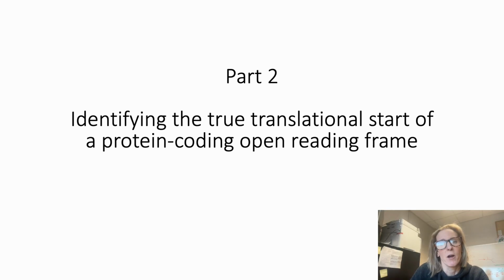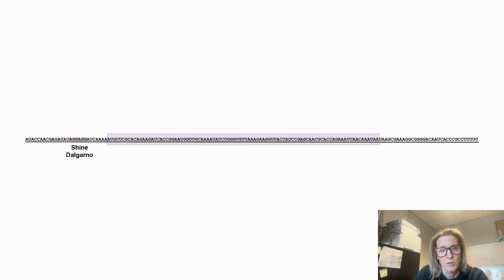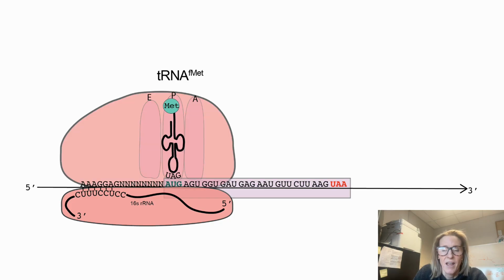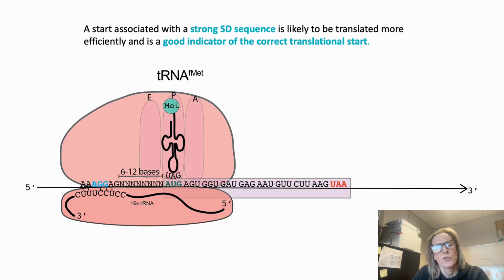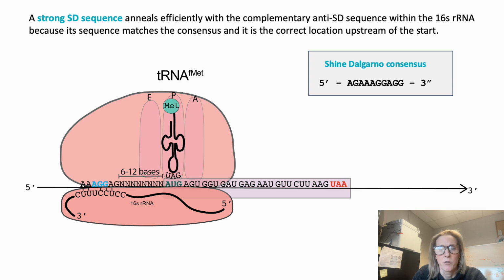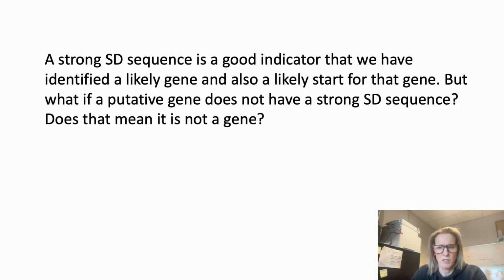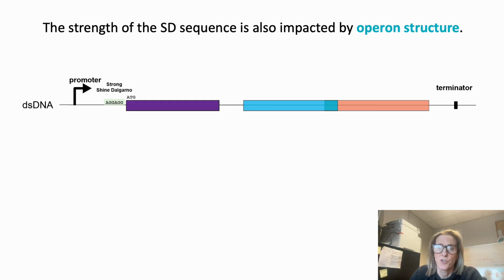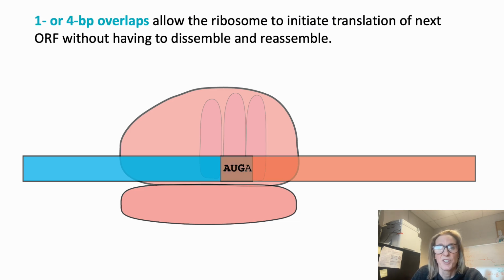Predicting genes in a genomic DNA sequence Part 2